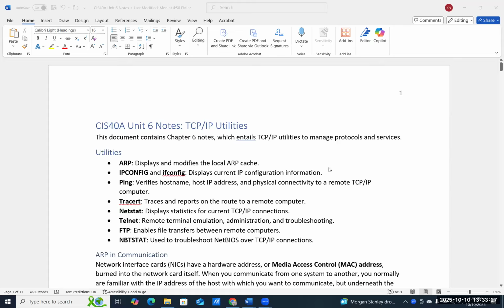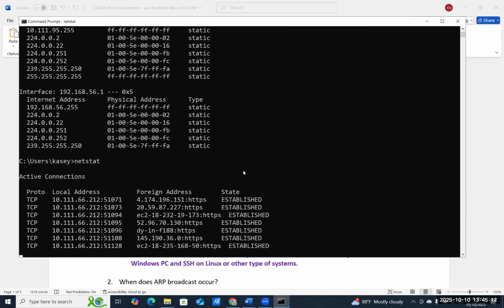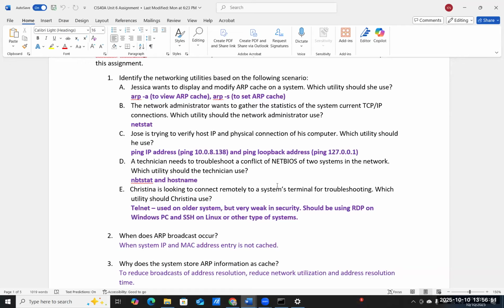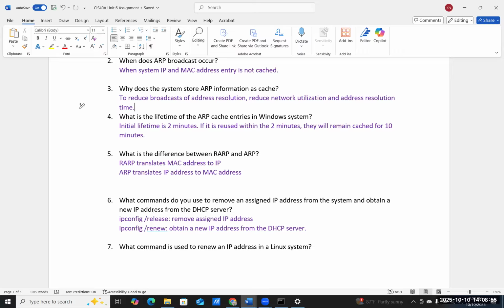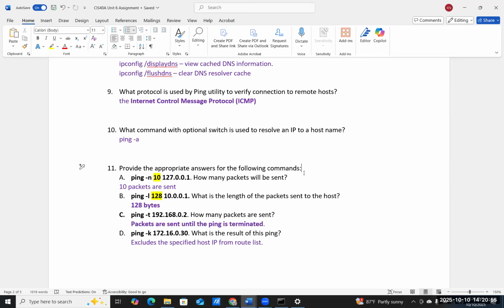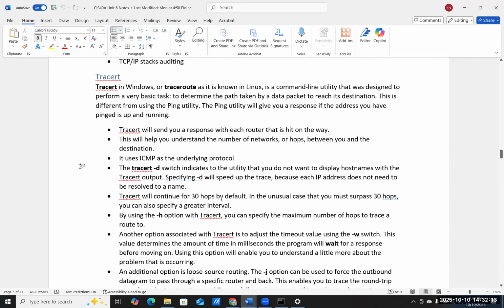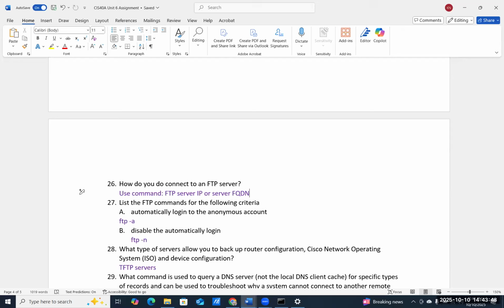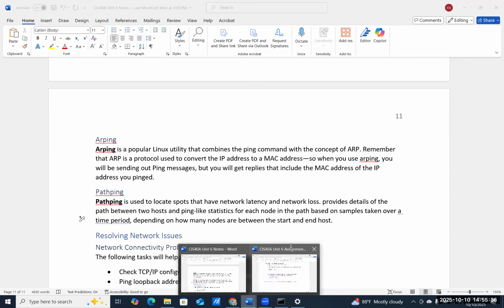CIS-40A Unit 6 Lecture: TCP/IP Utilities - Friday session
Explanation of Windows and Linux Utilities for network troubleshooting, analysis and administration, such as ARP, netstat, ping, pathping, nbtstat, nslookup.